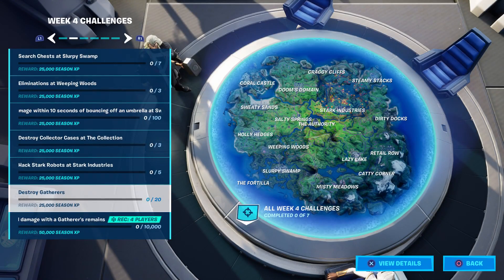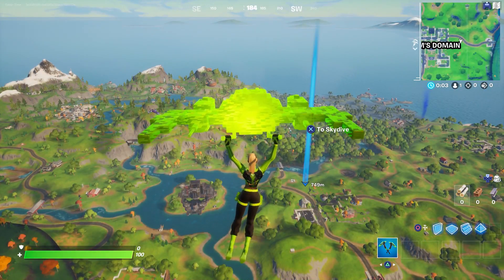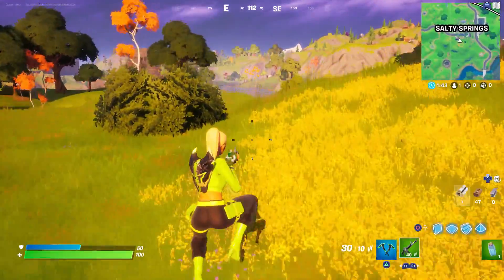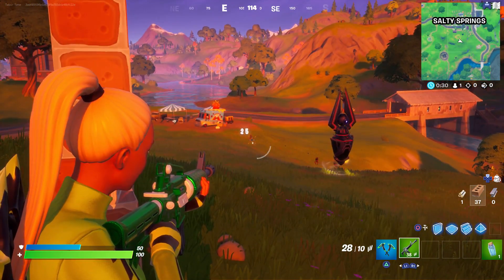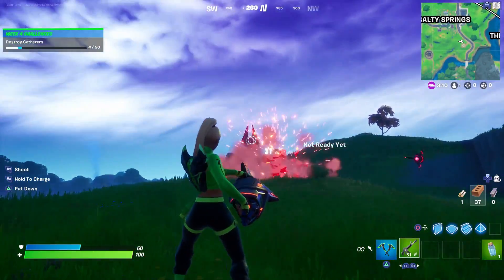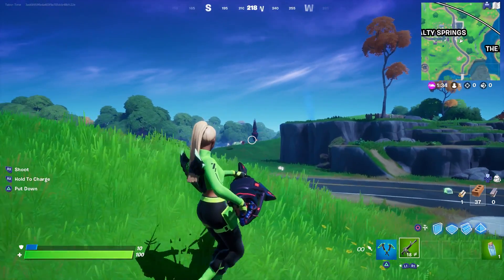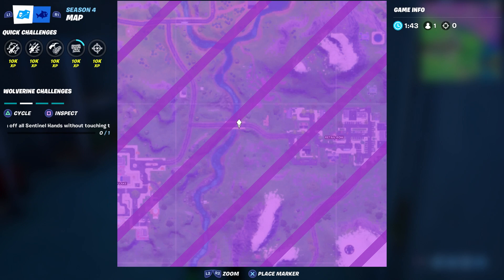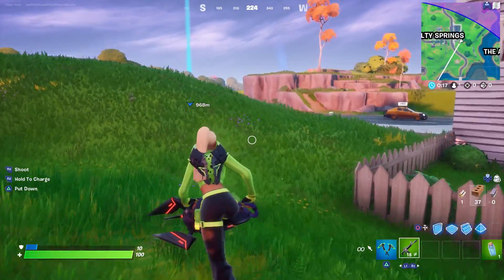Destroy Gatherers & Deal Damage With A Gatherer's Remains (ALL GATHERER SPAWN LOCATIONS)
This may be the hardest challenge for Season 4 Week 4's challenges, but with this guide, it should make it much easier for you to complete.